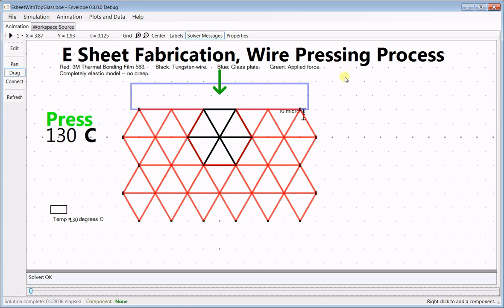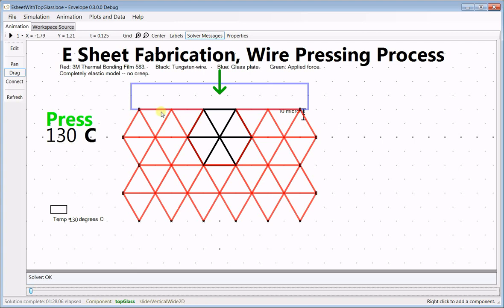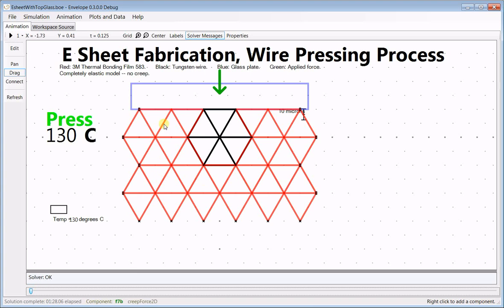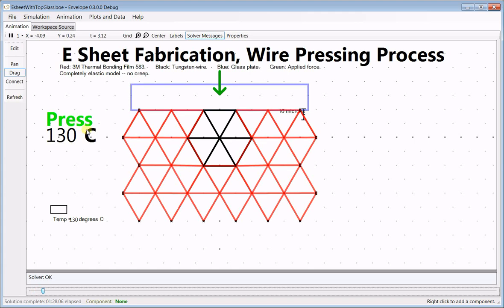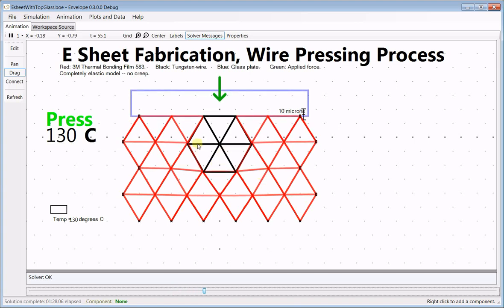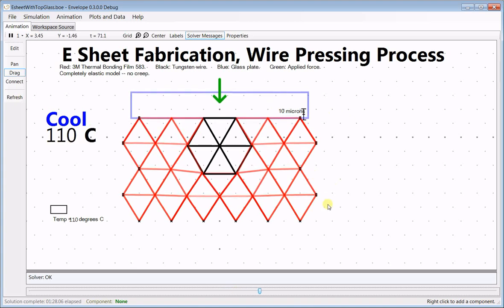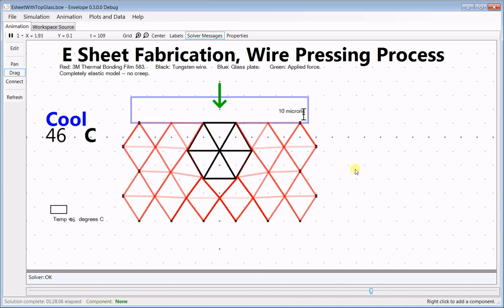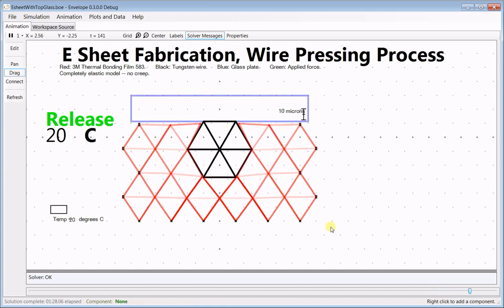Manufacturing Process Model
Video shows part of the manufacturing process for Nupix's E Sheet plastic liquid crystal display substrate. Two-mil diameter tungsten wires are pressed into a polymer above its glass transition temperature, then the system is cooled to room temperature and the pressure released.

Some polymers were unusable because on release the tungsten wires popped out of the surface by several microns. Liquid crystal displays requre much better flatness than that, so the wires were visible in the final displays.

The main source of pop-out appears to be simply thermal expansion mismatch between the polymer and the metal.

We've added creep to the polymer model as well and are looking for whether pressing below the glass transition temperature can leave strain "frozen in" to the polymer and what effect that has on flatness.